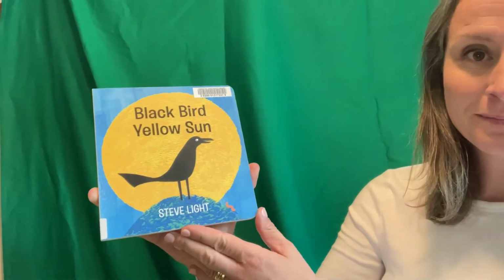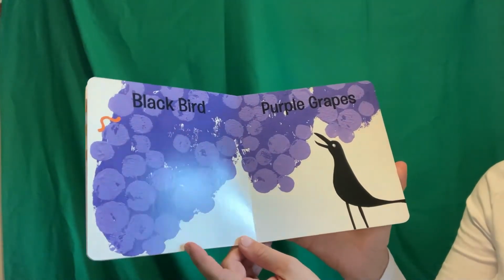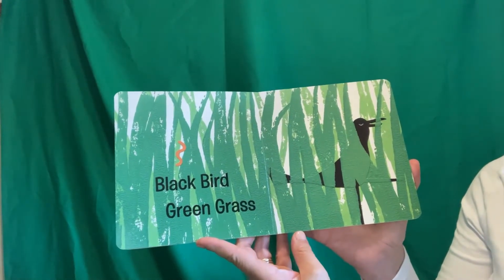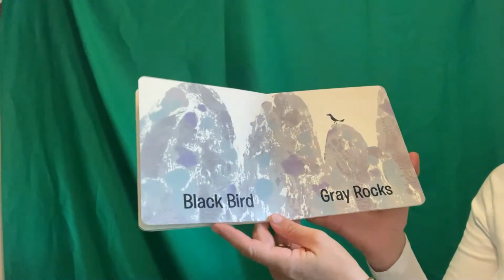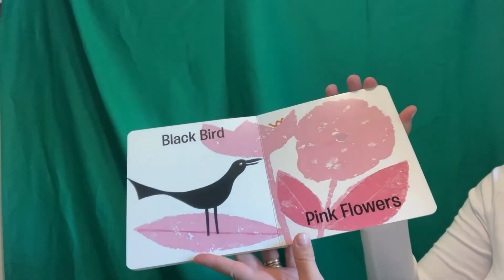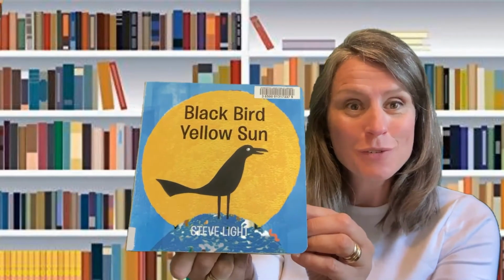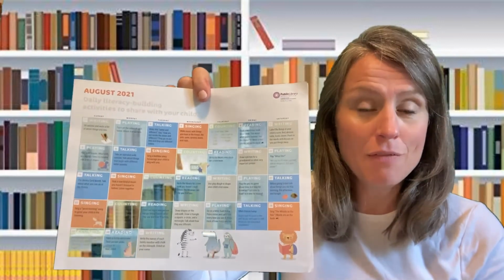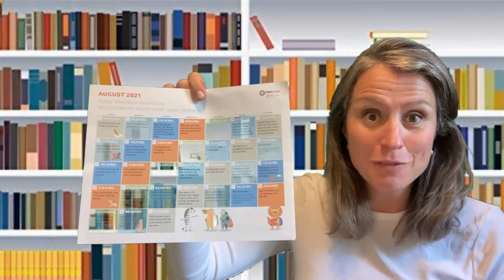Early Literacy Storytime featuring "Black Bird Yellow Sun" by Steve Light.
Join Kawartha Lakes Public Library for storytime featuring "Black Bird Yellow Sun" by Steve Light.